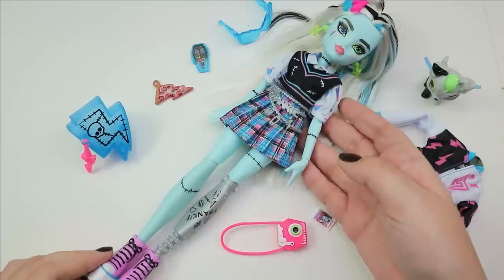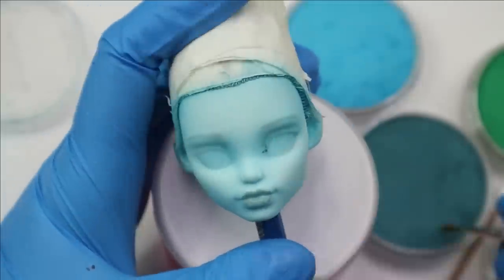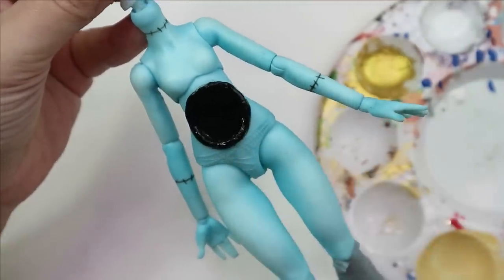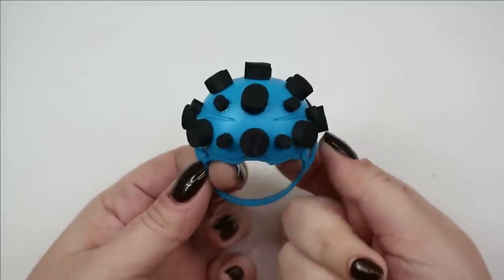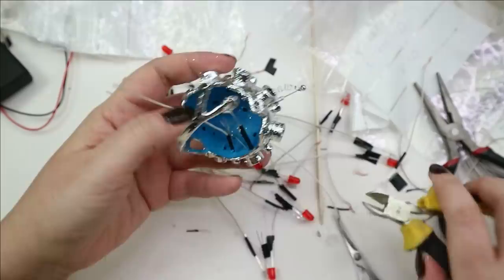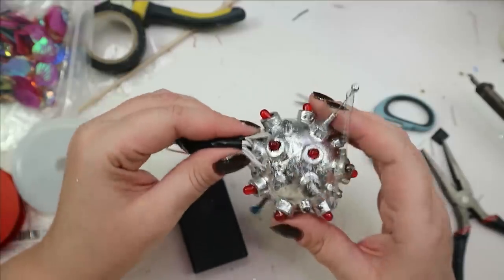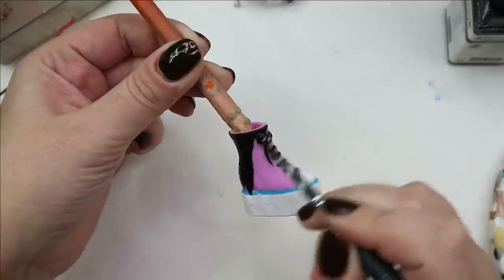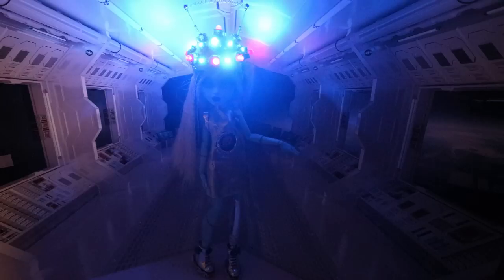I MADE AN ELECTRIC DOLL! / New Gen3 Frankie Stein Monster High Doll Repaint / Bride of Frankenstein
Today I will turn a new Gen3 Frankie Stein Monster High doll into an electric half-robot half-zombie!